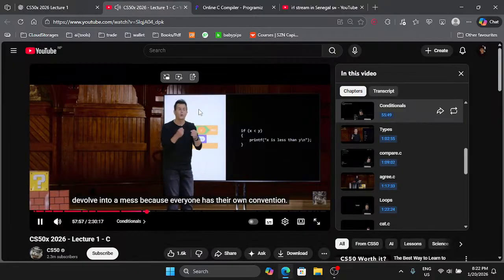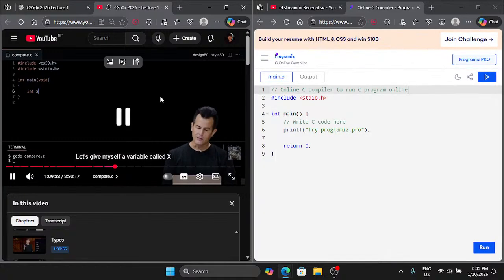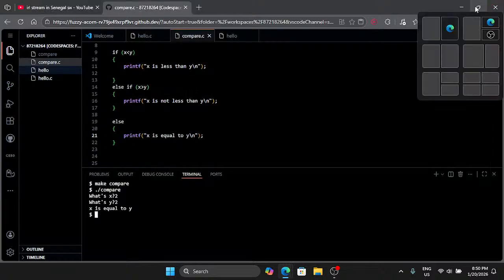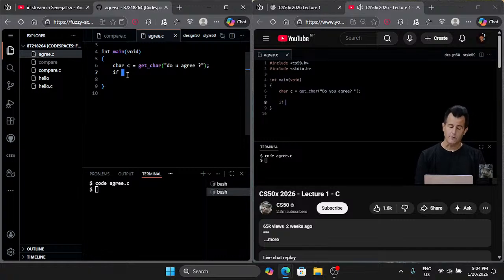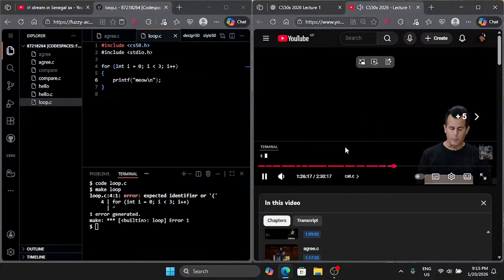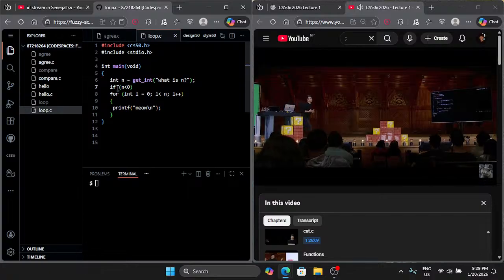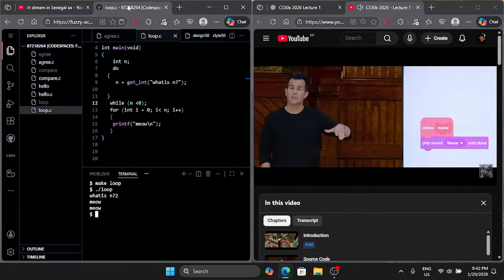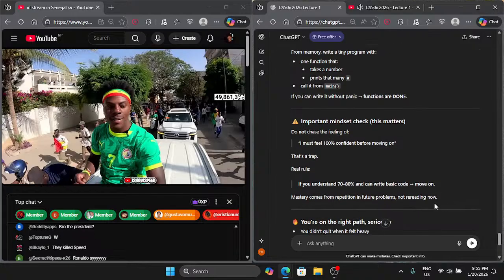Learning CS50 with Ai and watching Youtube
Here I learn cs50 2026 - C with help of Ai and also watch youtube for enjoyment